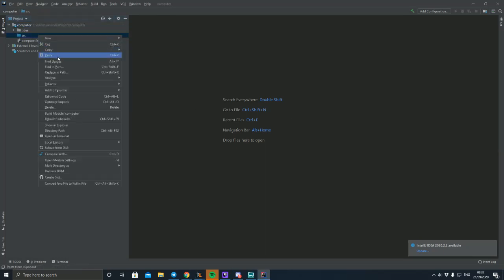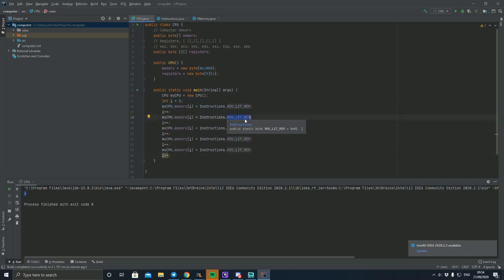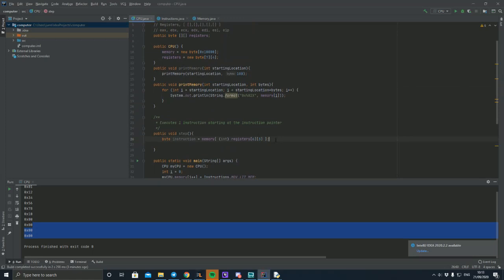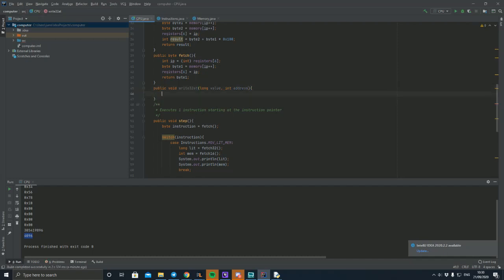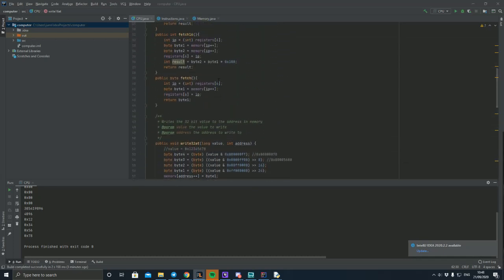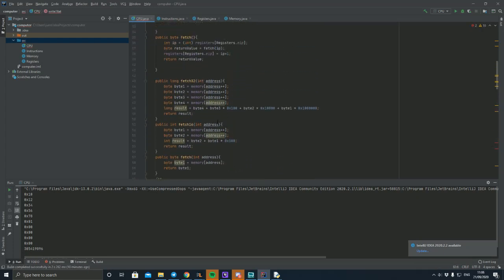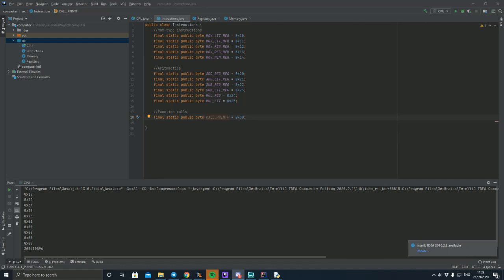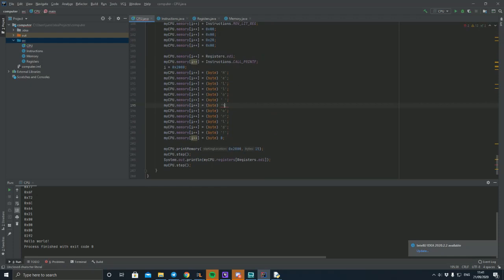Making a computer in java: part 1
Making a computer in java with the discord server